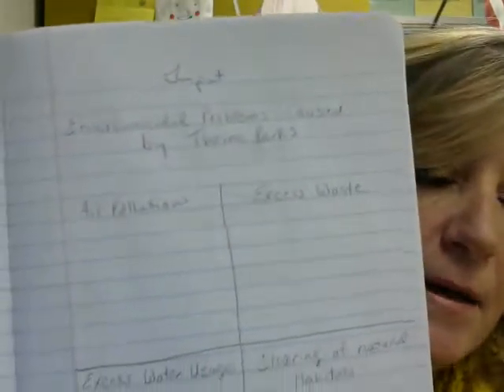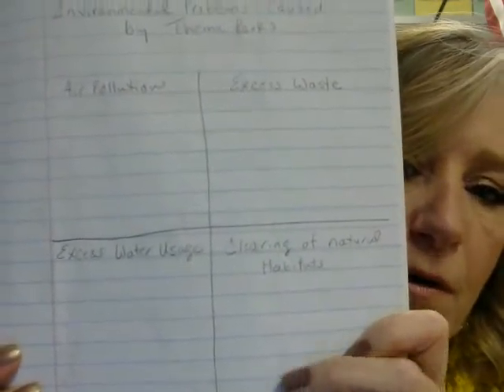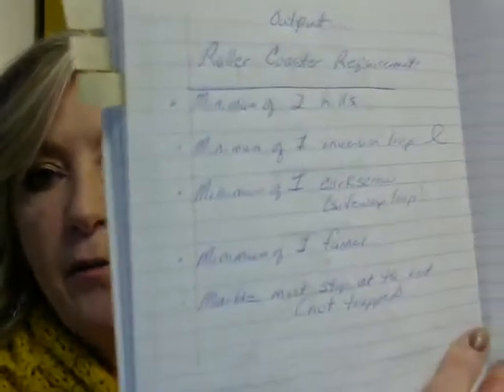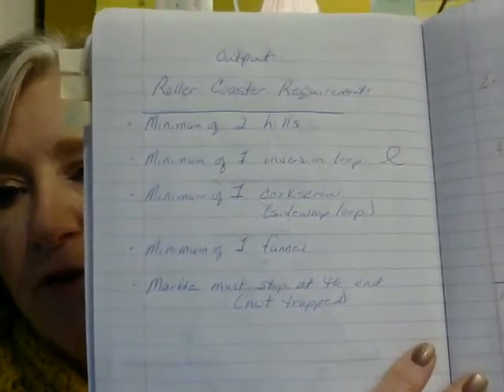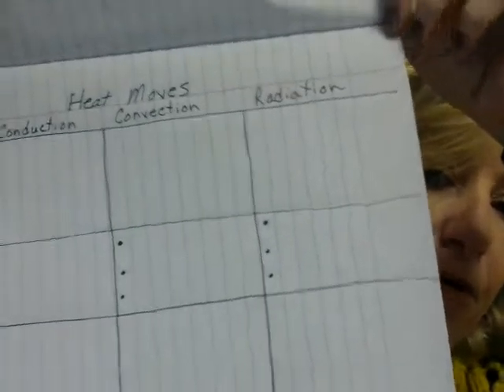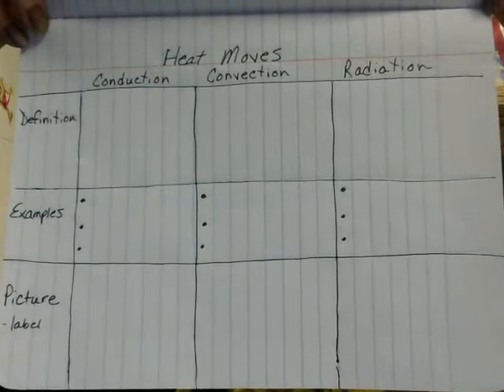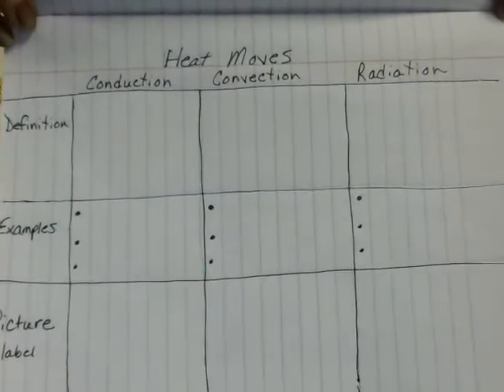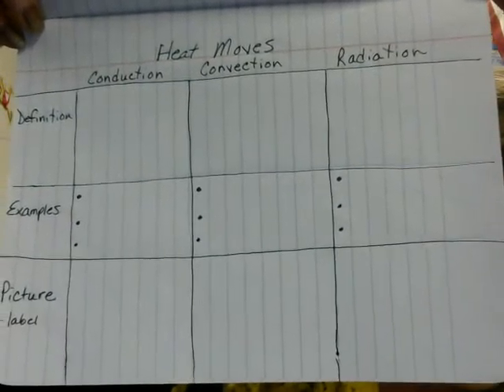Journal Setup Instructions - Heat Moves